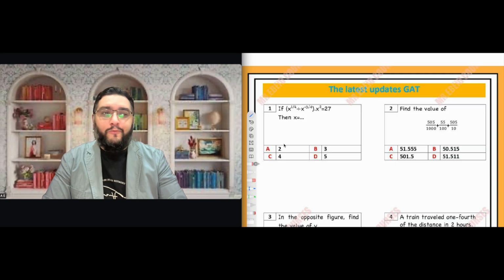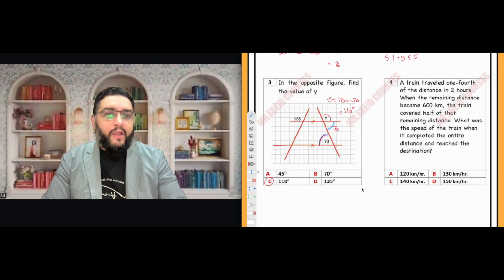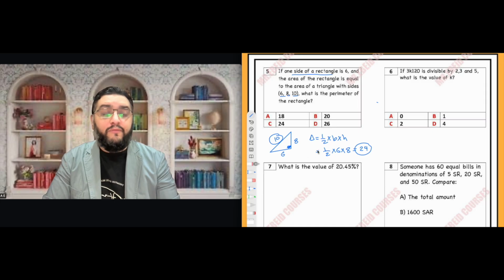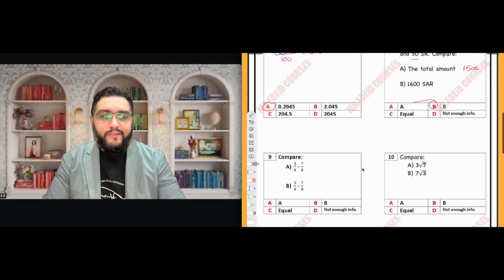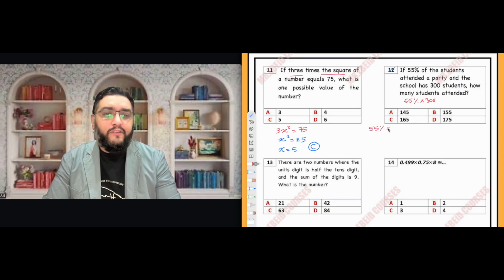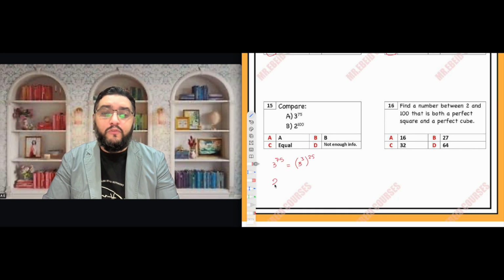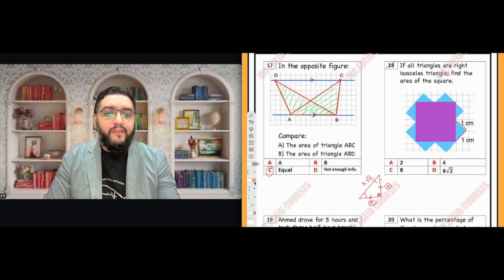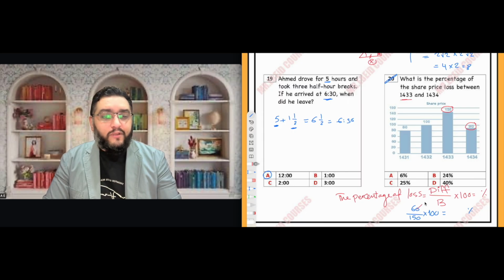The Latest GAT Quantitative section updates 2025 Mr.EBEID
🚀 Master the NEW GAT Quantitative Section – Latest Updates & Pro Tips! 📊

Are you preparing for the GAT (General Aptitude Test) and feeling overwhelmed by the latest changes to the Quantitative Section? Don’t worry—we’ve got you covered! 🔥

In this video, we break down the 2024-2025 GAT Quantitative updates, including:
✅ New question types you need to know
✅ Key topics that are now heavily emphasized
✅ Time-saving strategies to boost your score

Whether you're aiming for a top percentile score or just want to strengthen your math skills, this guide will give you the competitive edge you need! 🎯

📌 Watch now and take the first step toward GAT success!